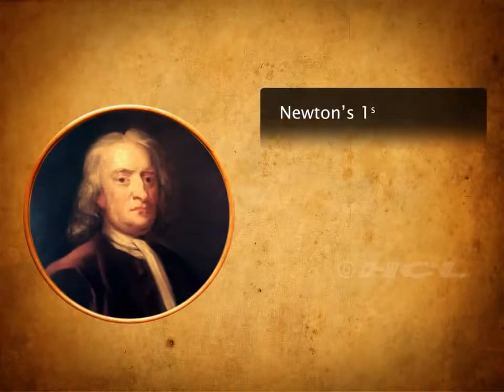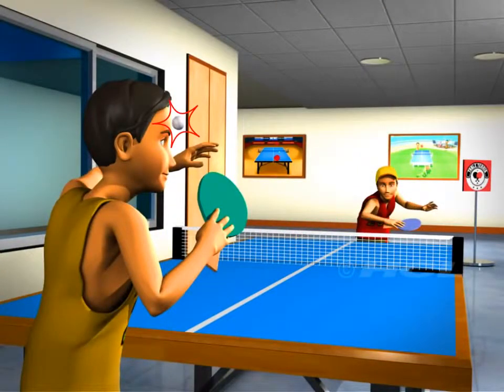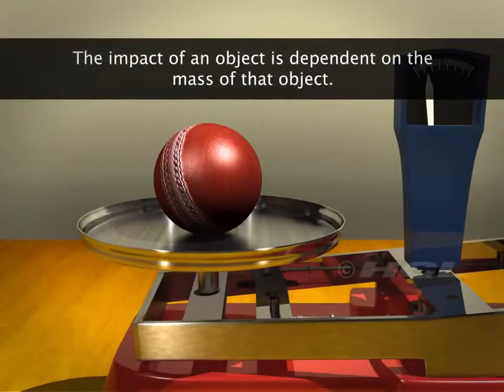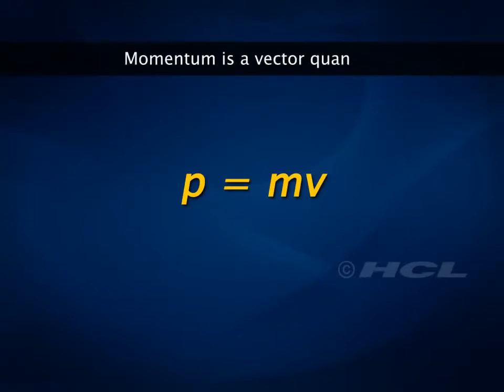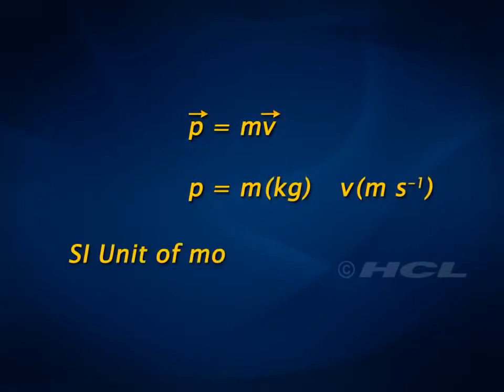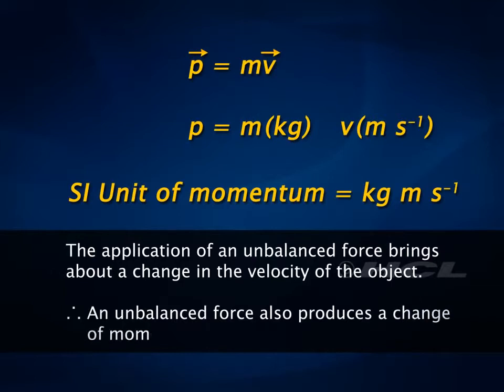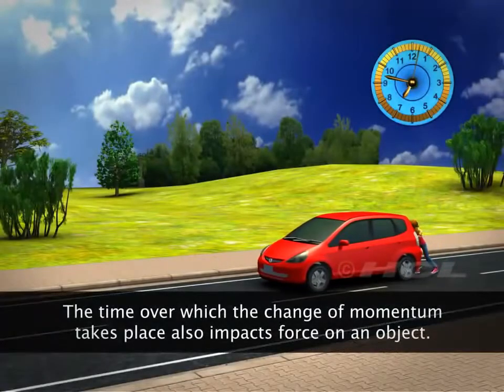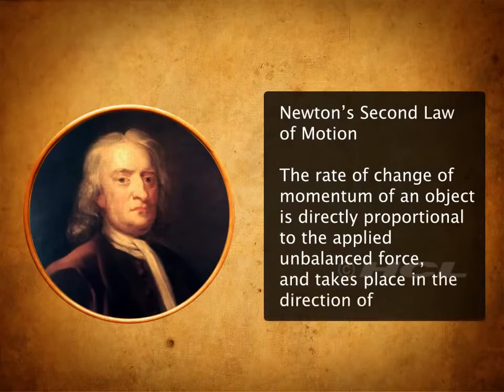Newton's Second Law of Motion